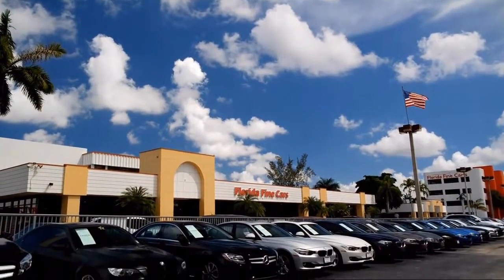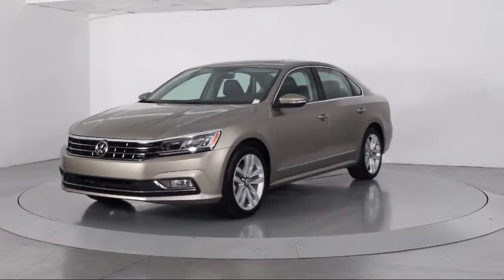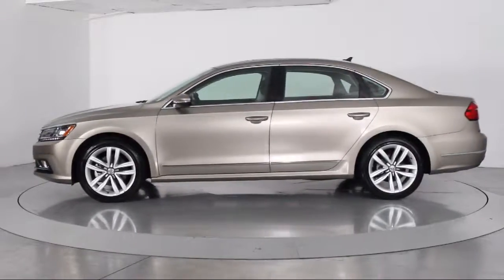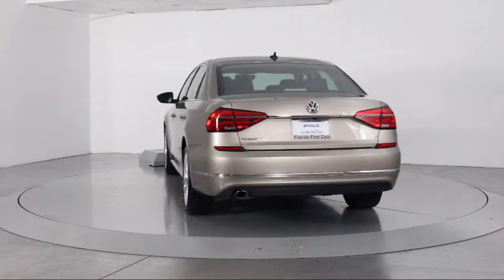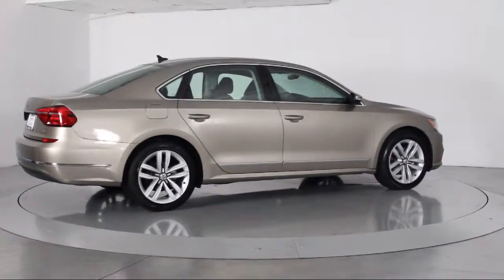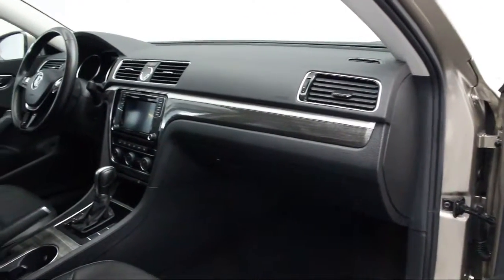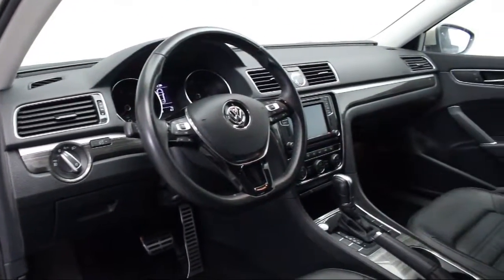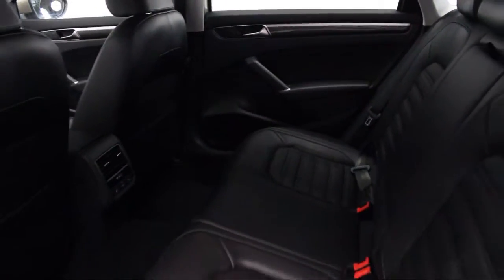2016 Volkswagen Passat Sedan 2.5 Sel For sale in Miami Fort Lauderdale Hollywood West Palm Beach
2016 Volkswagen Passat Sedan 2.5 Sel Stock Number: 89893 Vin:1VWCT7A34GC062366.